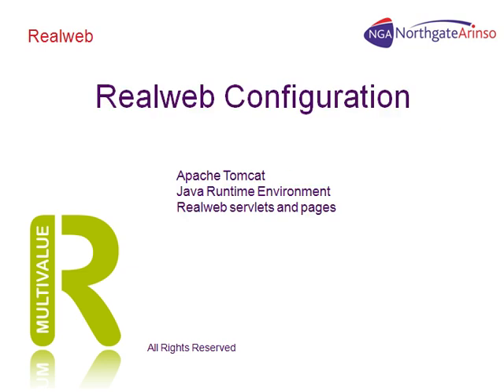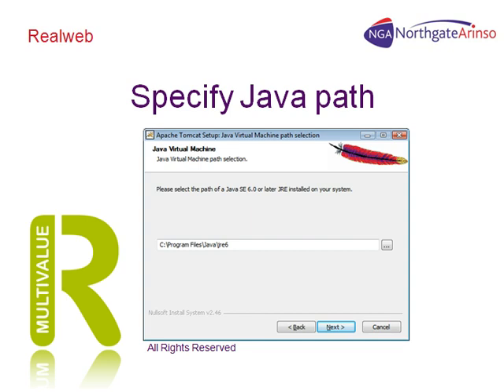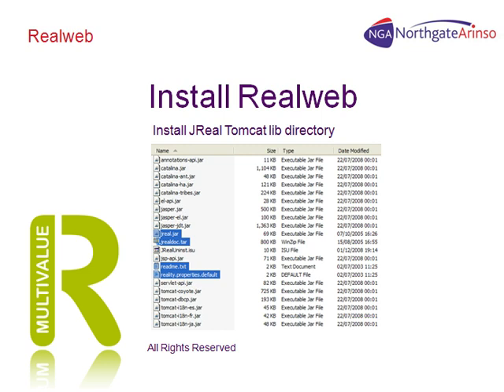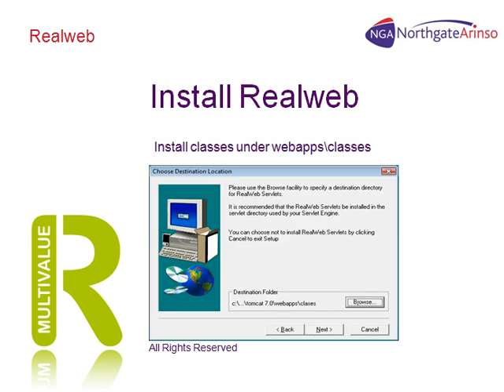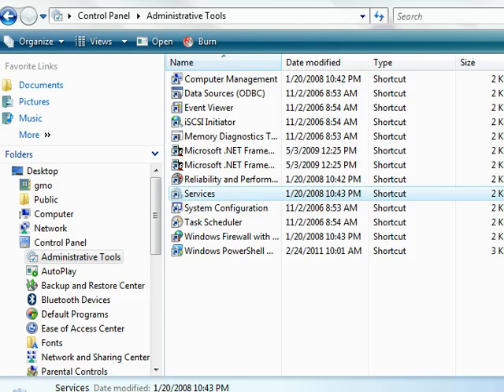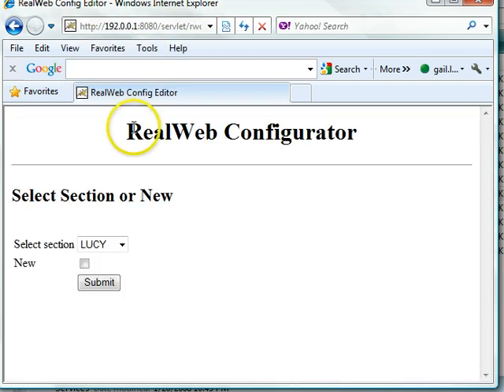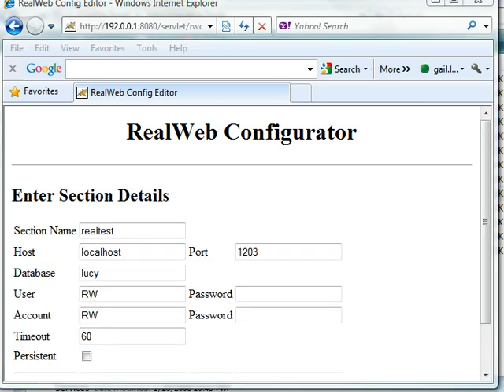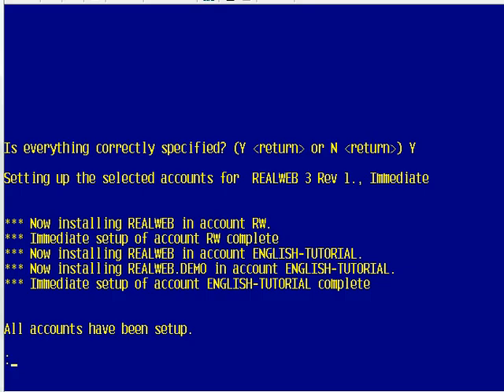RealWeb Part 1- Installation and Configuration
Installing and configuring RealWeb